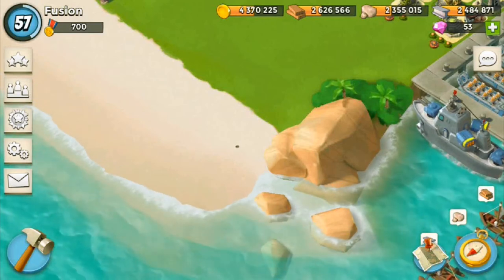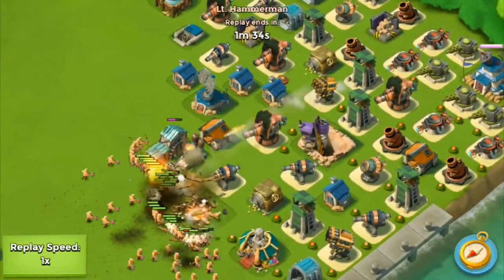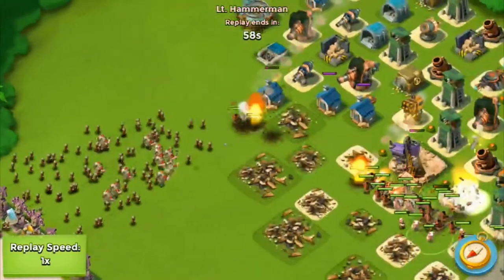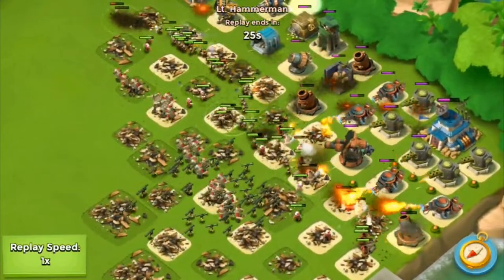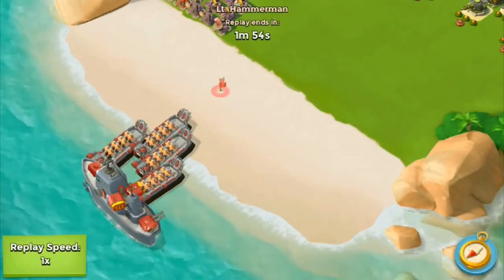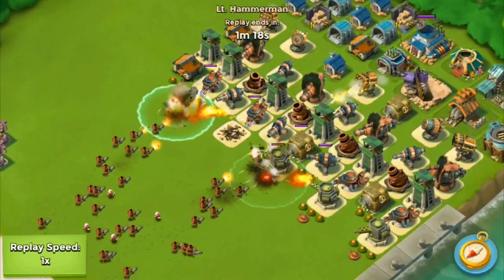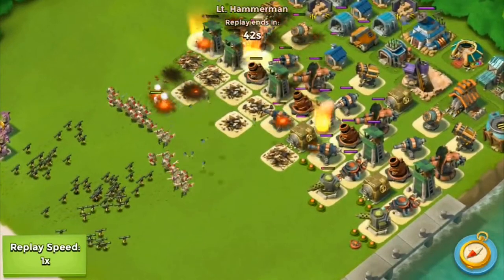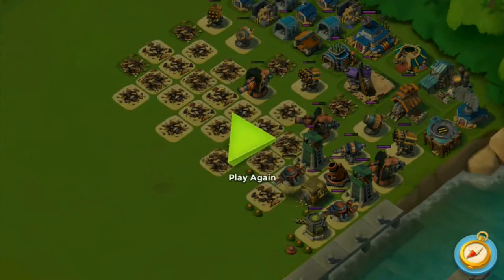LETS DEFEND HAMMERMAN #1! "Can we defend?" | Boom Beach (IOS/Android) | HQ 20 Gameplay